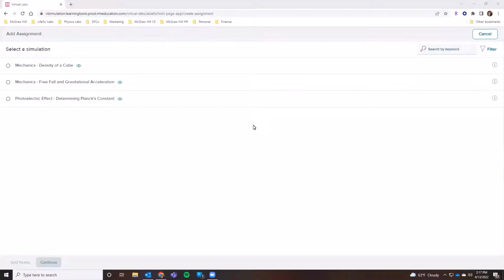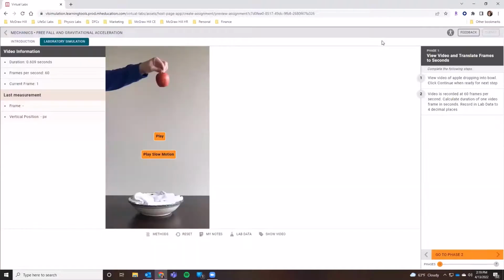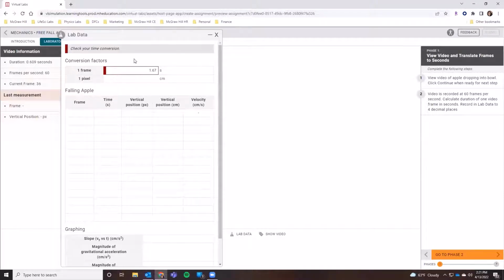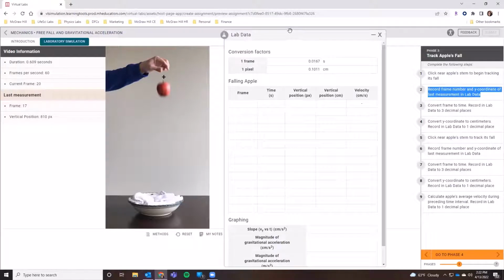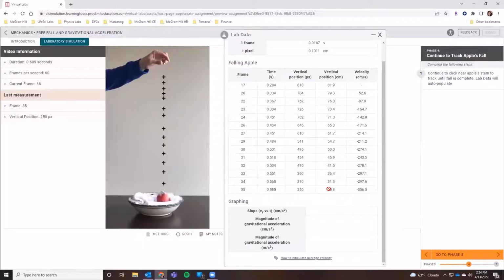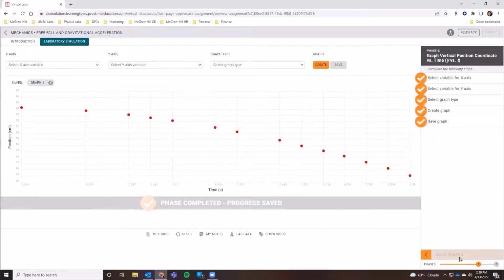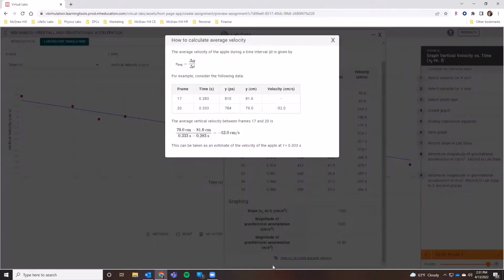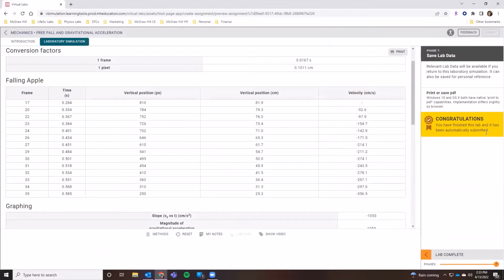McGraw Hill Virtual Labs for Physics - Free Fall Demonstration